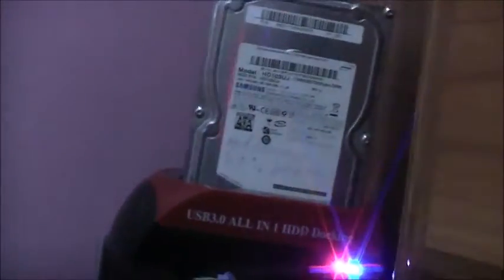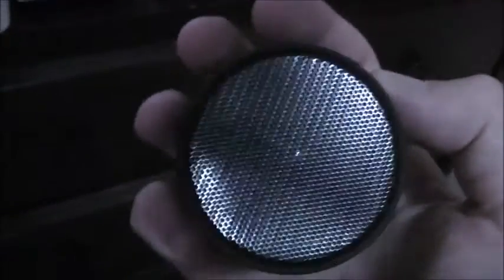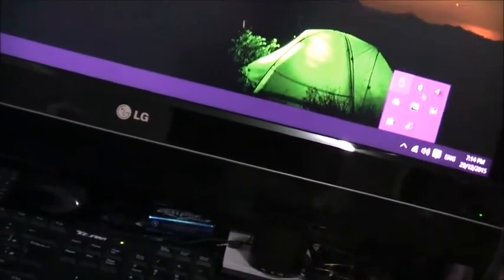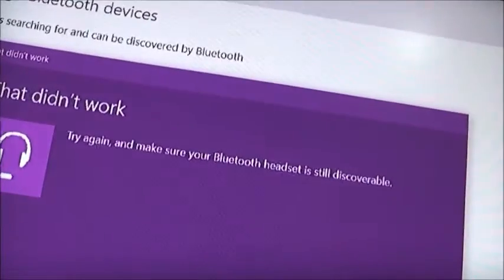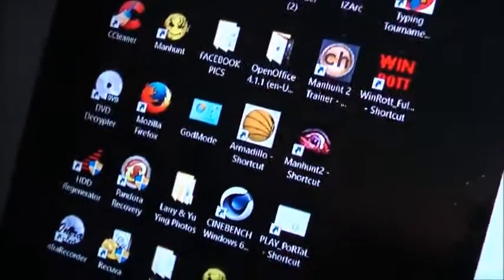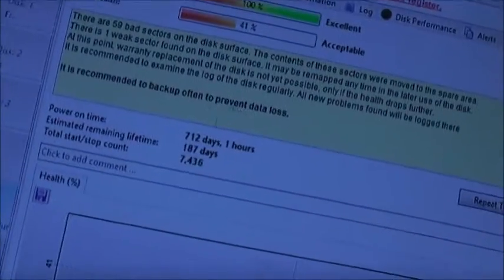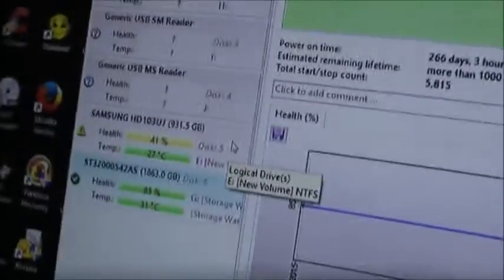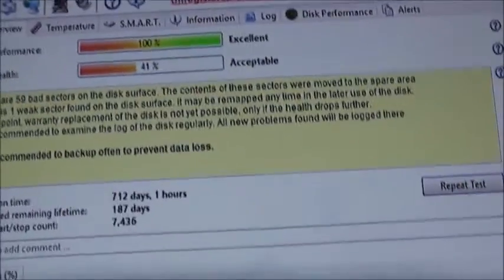HDD Scores & Bluetooth Speaker Test!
Got 1 good HDD to replace the bad sectored WD!! and bluetooth speaker test!